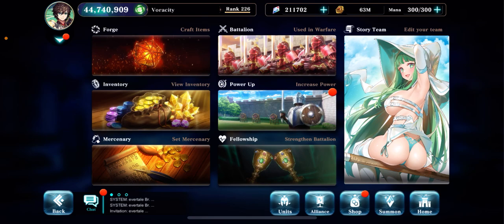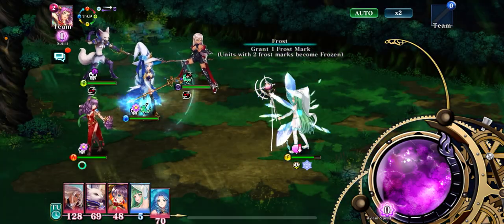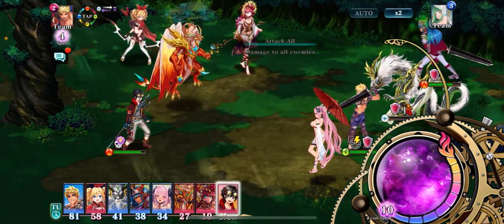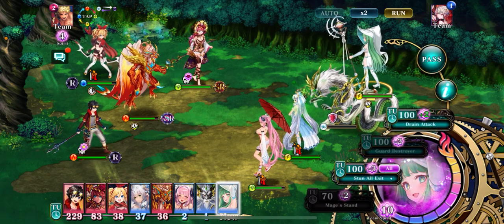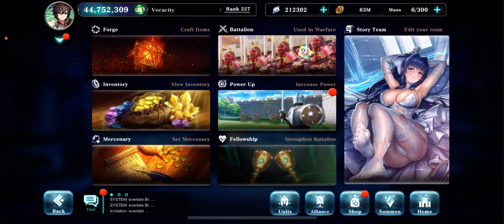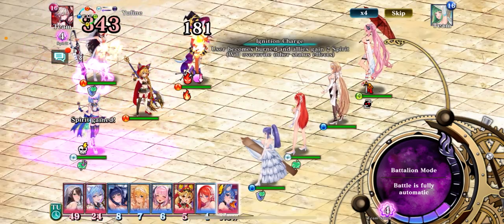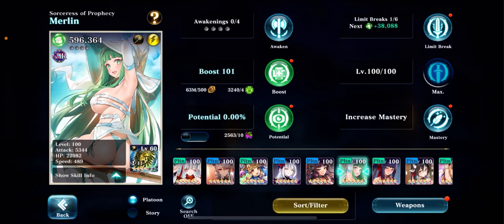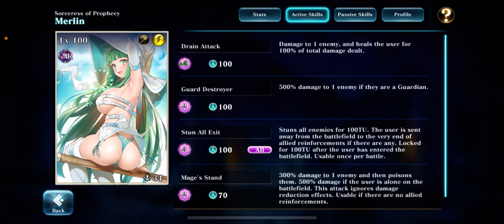Merlin AI gameplay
Check out should you summon for Merlin video for a more in depth analysis of her kit
0:00 intro
2:52 solo
4:25 attempt to abuse the system 1
5:56 attempt 2
8:43 attempt 3
12:10 attempt 4
12:38 attempt 5
15:21 normal team
16:38 Merlin first 4
20:54 arena 1
24:09 arena 2
26:30 arena 3
28:52 arena 4
31:08 arena 5
33:45 thoughts on Merlin AI